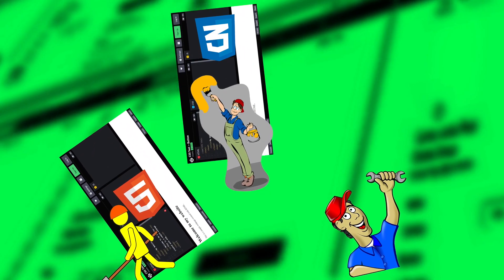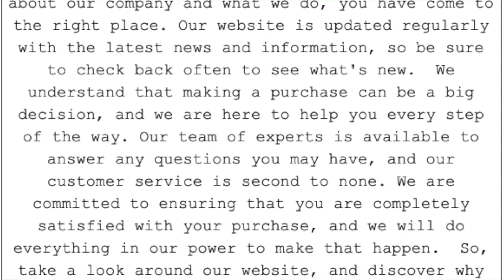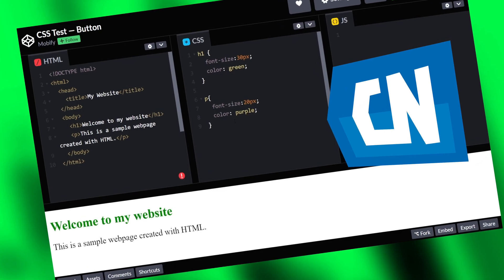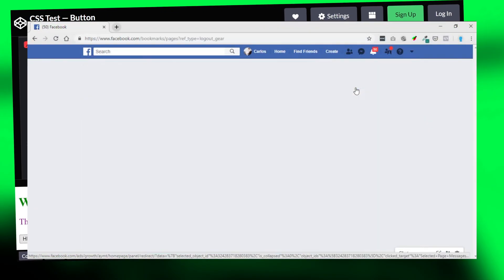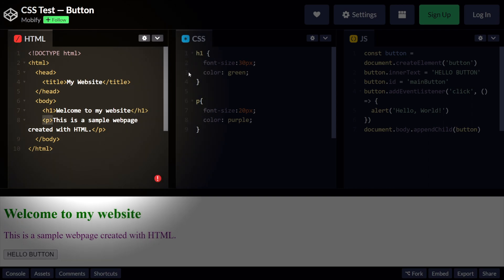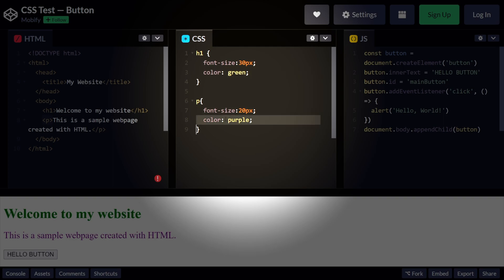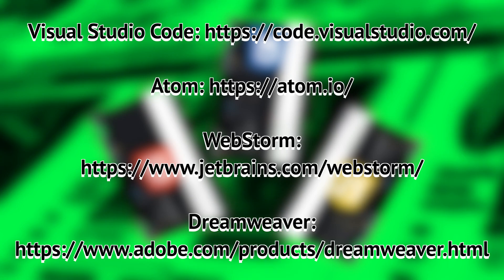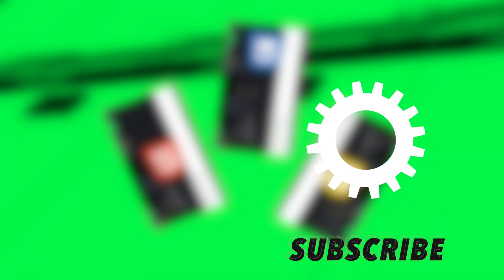The Magic of HTML CSS and Javascript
Learn how HTML, CSS and JS work together and help form the modern web.

About:
This account is dedicated to explaining complicated technology into simple terms that anyone can grasp, especially the layman. Learning about digital technology is important to the field of computer science, whether it is for the creative arts, coding or programming, data work, history, game development, web design, app building, and more. Whether it is tips, hints, tricks, hacks, or even a tutorial, education of these topics is what it is all about, whether for beginners or advanced, it is digital technology, explained!